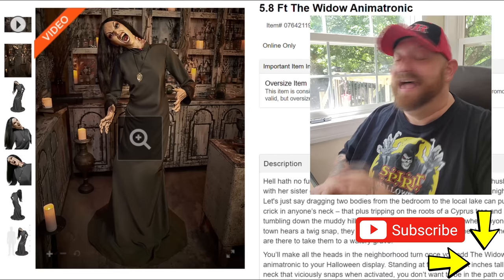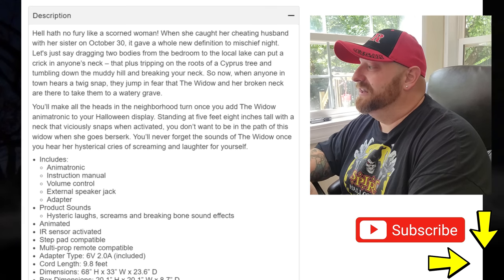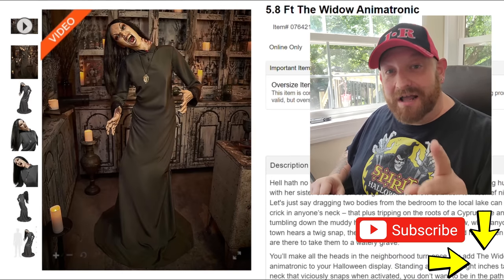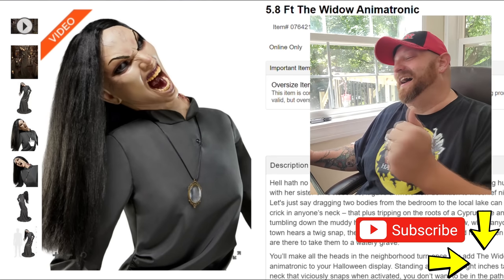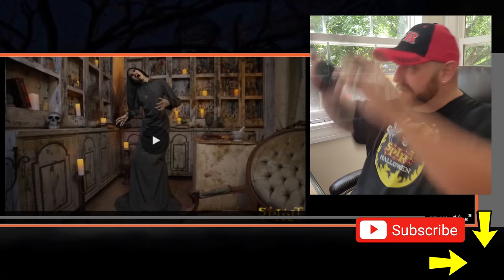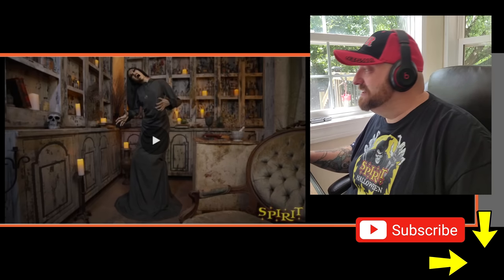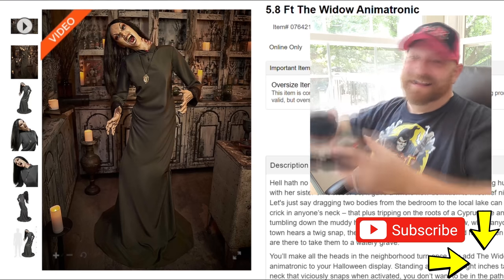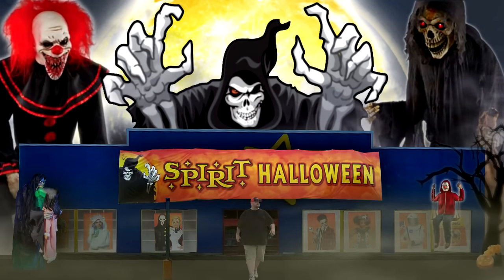SPIRIT HALLOWEEN 2022 THE WIDOW !! NEW ANIMATRONICS REVEAL SNEAK PEEK REACTION